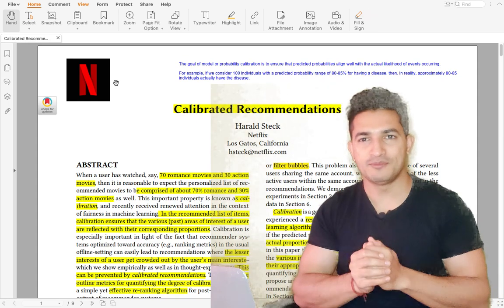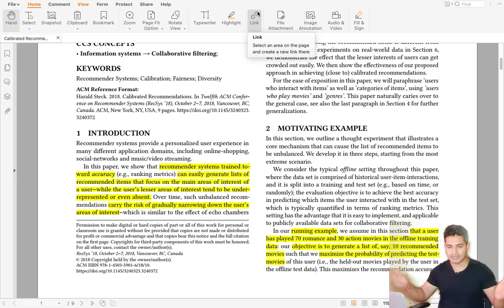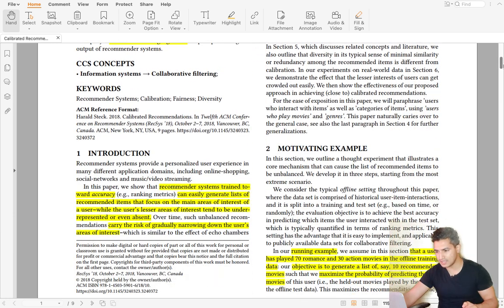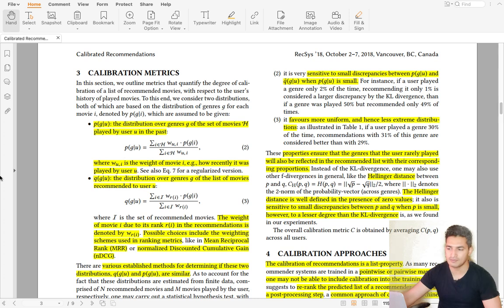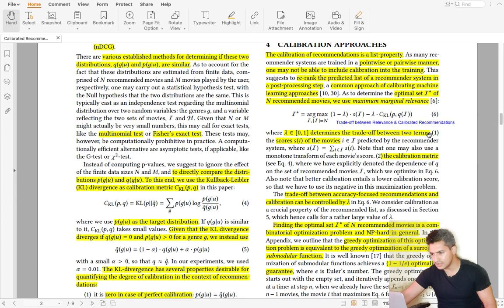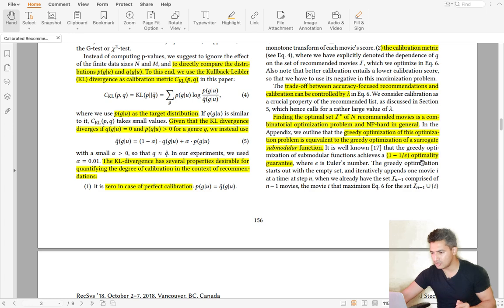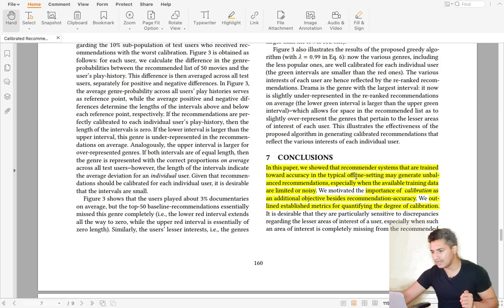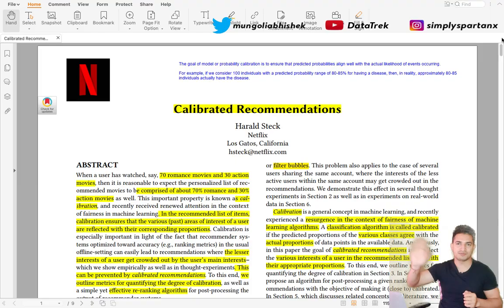Tailored Streaming: Understanding Netflix's Approach to Calibrated Recommendations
Innovative Linkedin's Deep-leaning based CTR Modeling: The Deep, Wide, and Shallow Towers Explained youtu.be/7l0HLYVFEuU
Lessons from Instagram’s Cutting-Edge Recommendation System youtu.be/Myna6rnmCG8
How Twitter recommends Tweets: Inside Twitter's Recommendation Algorithm 🐦 youtu.be/IhGq9jgcxFM
How eBay Built a Next-Generation Language Model to Revolutionise Online Shopping 🛒 youtu.be/h51nbWr7feo
Leveraging Pre-trained Bert to generate Entity Embeddings across domain 📚 youtu.be/v-0J7o-nDBE
Uplift Modeling to Detect Causal Effect | Uplift Modeling & Causal Inference to Improve Instagram ✨youtu.be/rKzG0Ct_ReA
Advertiser Recommendation Systems at Pinterest | Machine Learning & Algorithm-driven Ads Platform 📌youtu.be/KEiBJ0fal3Q
Dynamic Pricing Strategy to effectively fill slots | E-commerce | Travel | Hospitality Domains 💰youtu.be/a_CXpnsvPa0
Train your own Product Embeddings | Embeddings across Domains | Training on 1.02 Billion rows on GPU 💡youtu.be/DN4S96oHRhE
Model-Based Account Recommendations @ Twitter | Recommendation System | Retrieval & Ranking | RECSYS 📊 youtu.be/Xqo8fwgjxW4
Approximate Nearest Neighbour and a popular Library Annoy for k-Nearest Neighbour Search & Product Quantizer 🔍youtu.be/DSQOrBTqmYA & youtu.be/50PNumB7s3U
PID Controller to add a layer of diversity to the recommender systems 🎛️ youtu.be/laTxgnzjfR0

In this video, we delve into a Netflix paper on calibrated recommendations. The concept behind calibrated recommendations is to ensure that the recommended list of items reflects various (past) areas of interest of a user with their corresponding proportions.

It is observed that modern recommendation systems, built on point-wise or pair-wise strategies, can be biased towards the major category of interests, overshadowing the user's lesser interests.

To address this, the Netflix team has defined a metric to quantify calibrated recommendations and devised a simple yet efficient reranking greedy strategy to balance relevance and calibrated recommendations. The paper also compares calibrated recommendations with diversity, outlining differences, and tweaks the proposed algorithm to account for diversity. It's a beautifully written and well-summarized paper.

youtu.be/YvUMvFVwC_E